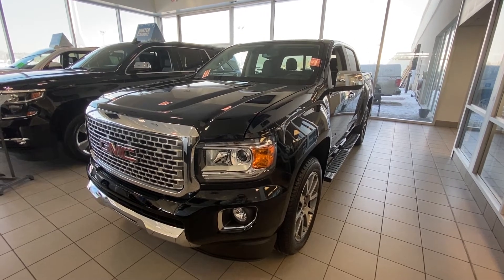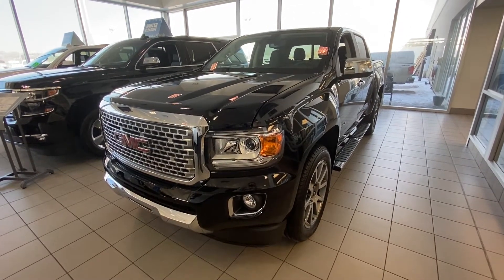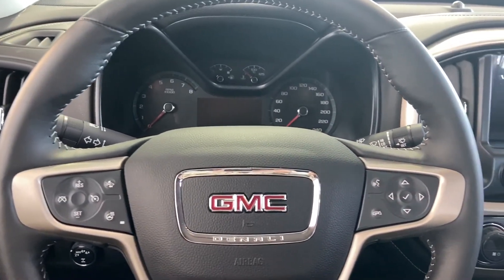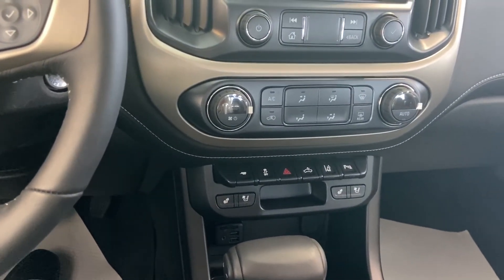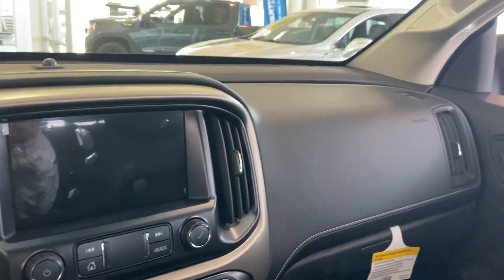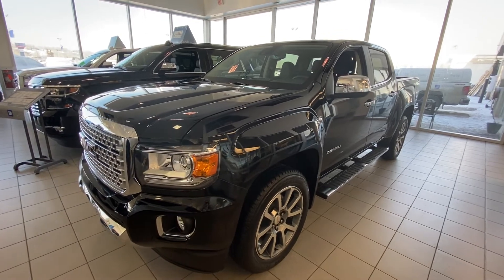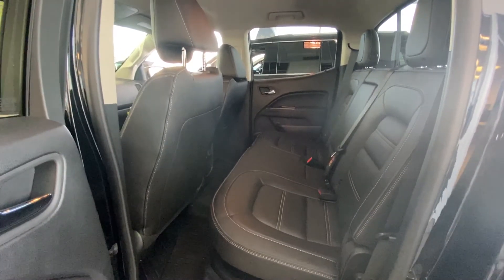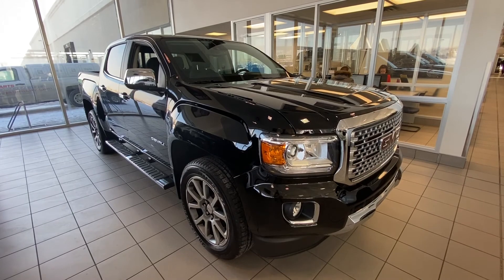Black 2019 GMC Canyon Denali Review - GSL GM City | Calgary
The new GMC Canyon Denali is a great utility truck for those you want a truck that can offer 4-wheel drive, a 3.6L V6 engine, and an automatic transmission. This truck demands attention with sleek body lines and sought-after Canyon design. The Denali model offers Denali styled alloy wheels, chrome housing headlamps, with halogen bulbs, LED daytime running lights and a pair of fog lamps. The grill is also of the Denali styling. The rear bumper sports a step to make access into the box easy. Equipped with a spacious cabin that offers bucket front seats, and standard options including power windows, power locks, power mirrors, cruise control, and automatic headlamps. The media zone is fun and intuitive, including options such as OnStar, rear-view camera, AM/FM radio, and standard Bluetooth for your phone. The features you design in a truck, are all wrapped up in a perfect combination of the Canyon. Stop in at 1720 Bow Trail SW Calgary, AB to see how it will check off everything on your wish list. *Pricing displayed may include lease discounts, OEM rebates, dealer discounts etc. See dealer for complete pricing details, | View photos and more info (Uploaded by DataDriver).